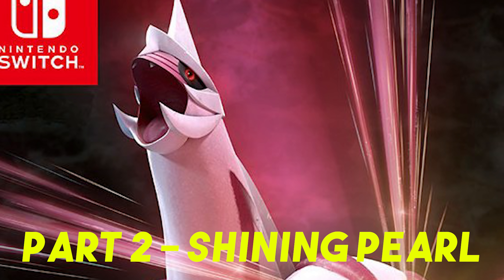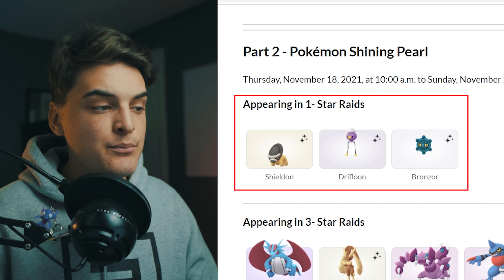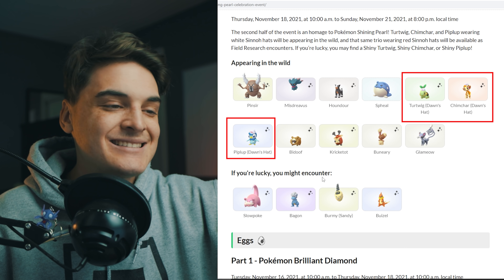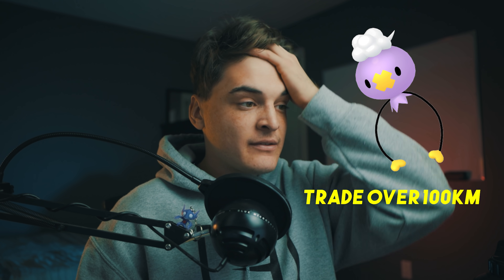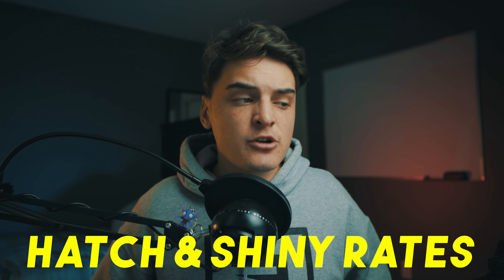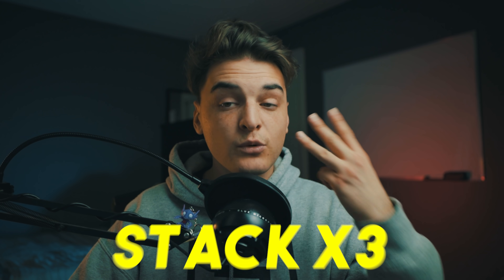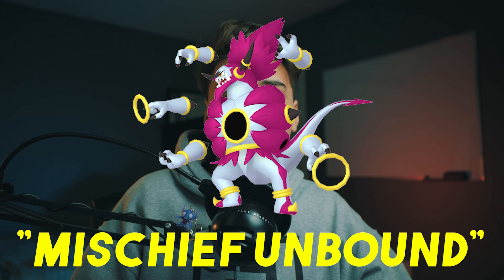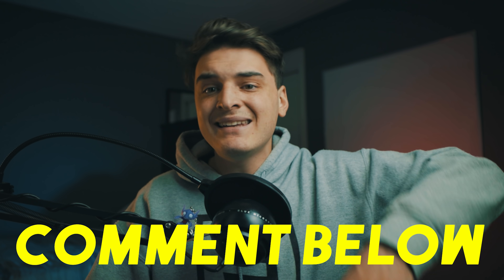*SHINING PEARL* EVENT TIPS & TRICKS | POKEMON GO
TIMESTAMPS
0:00 - Intro
0:16 - Event Details
1:56 - Event Research
2:25 - Best Wild Spawns
3:43 - Best Raids
5:15 - Egg Rates & Shiny Rates
6:10 - Best Research
7:10 - *IMPORTANT* COMPLETE RESEARCH!
8:15 - Watch Other Video for More Tips
8:40 - Poke Daxi Giveaway
9:15 - Outro

AUTOCATCHER'S!